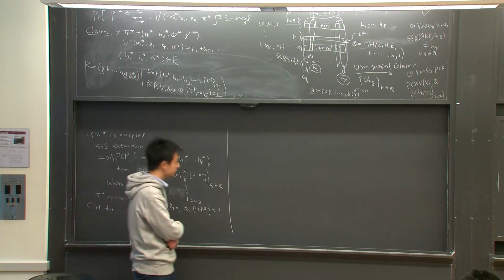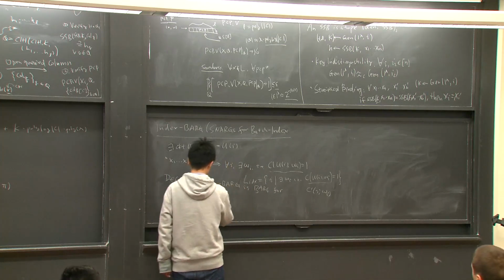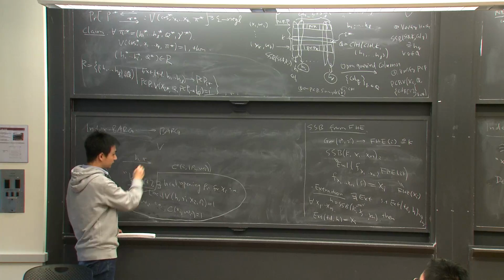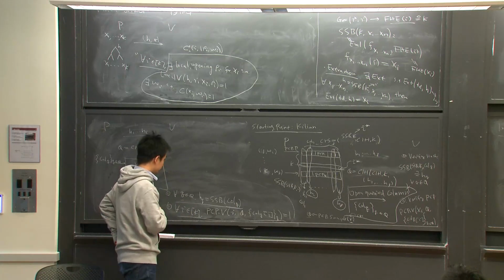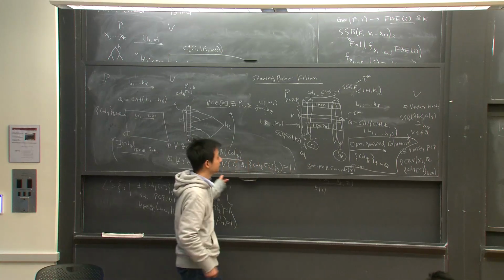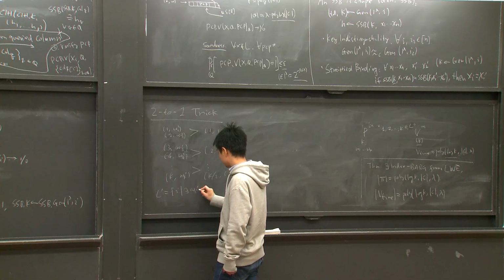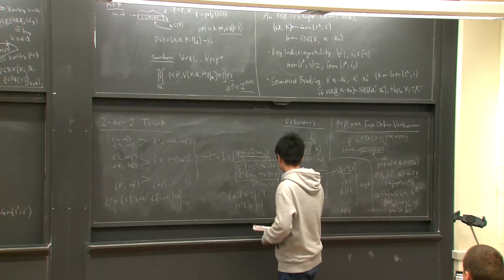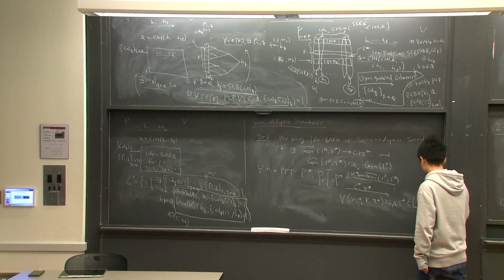Lecture 8: Succinct Non-Interactive Arguments for Batch NP (BARGs) from LWE, Part 2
Instructor: Zhengzhong Jin

This lecture continues batch NP (BARGs) from learning with errors (LWE), including the local somewhere statistically binding (SSB) with local opening and probabilistically checkable proof (PCP) with fast online verification.

Speakers: Zhengzhong Jin